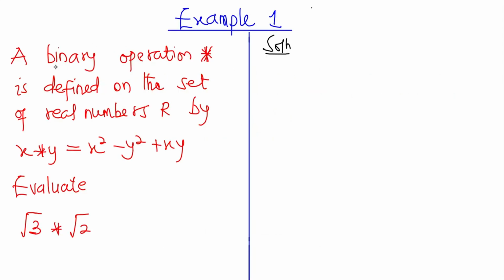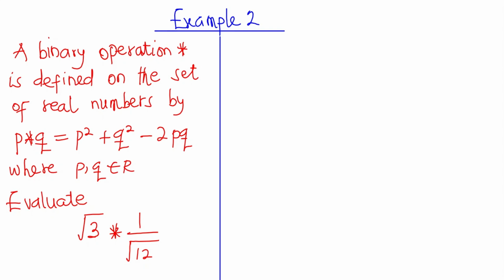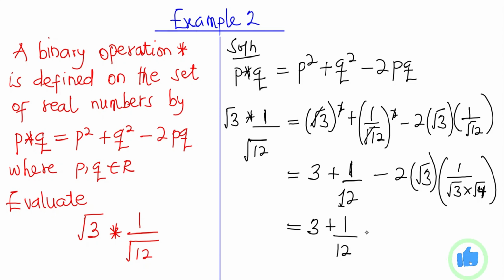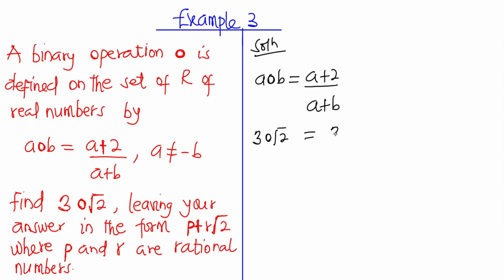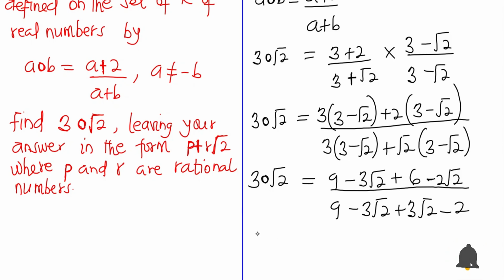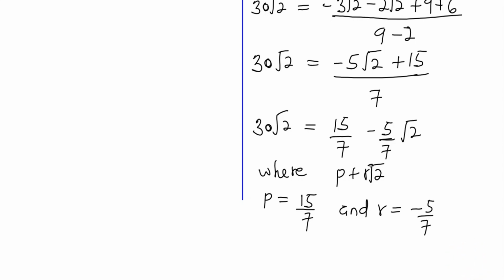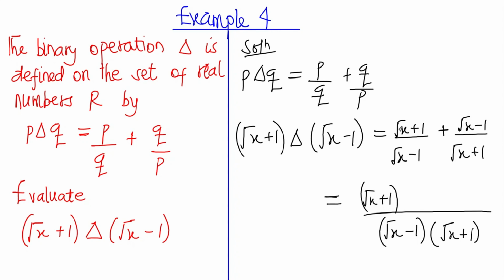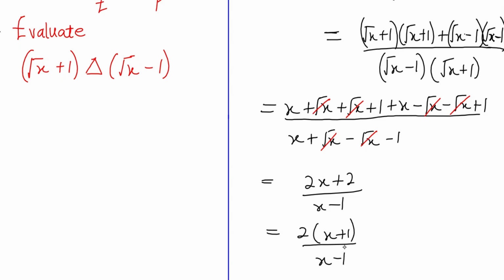How to Solve Binary Operation Involving Surds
How to Solve Binary Operations Involving Surds | Step-by-Step Guide

Struggling with binary operations involving surds? In this video, I break down the key concepts and provide easy-to-follow steps to help you solve problems quickly!

You'll learn:
✅ What binary operations are
✅ How to simplify surds in binary operations
✅ Key strategies to solve problems efficiently

This video is perfect for students and math enthusiasts looking to master surds and binary operations, just like content from channels like Taxanomy Online mathematics, Myschool, SolMathsSolutions, Skancity Academy, Tambuwal Maths Class, Adesua Online, Excellence Academy, Maths Center, Professor Dave Explains, GoTutor Math, Eddie Woo, Khan Academy, The Organic Chemistry Tutor